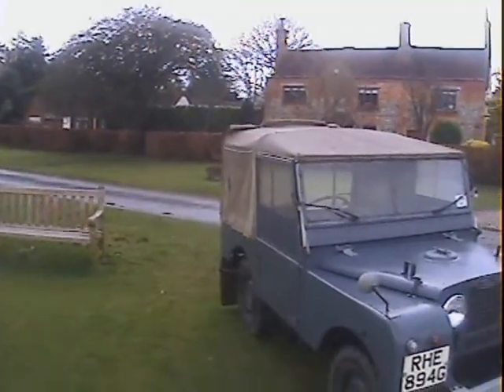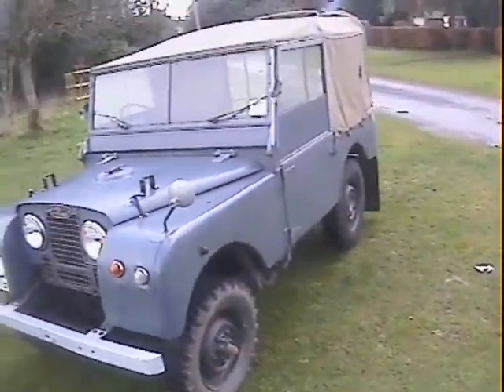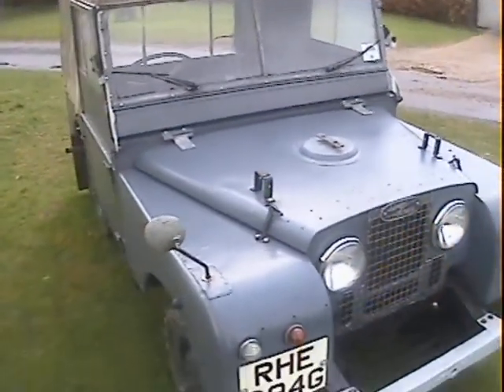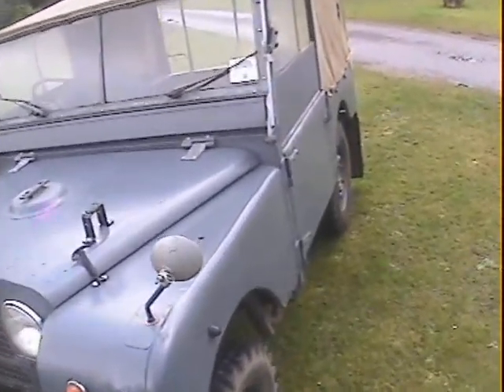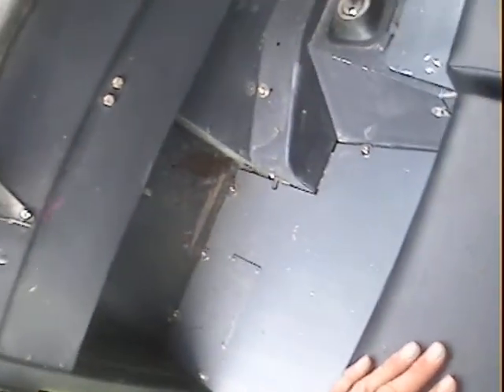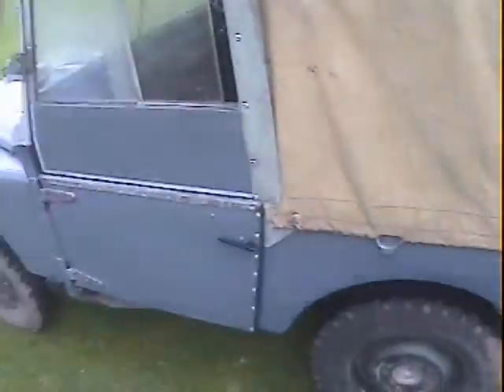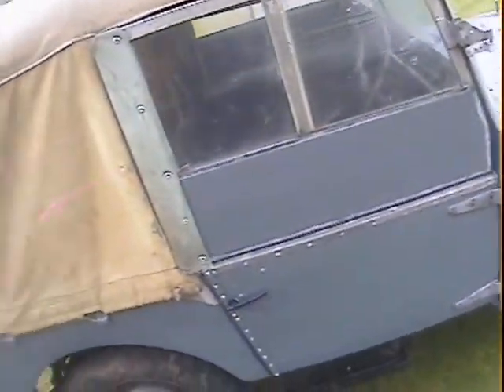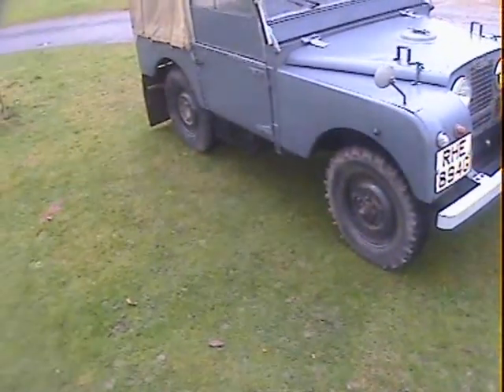land rover series 1 80in for sale walkaround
motodrome land rover series 1 80in for sale walkaround.AVI